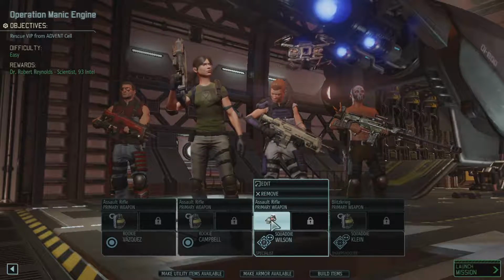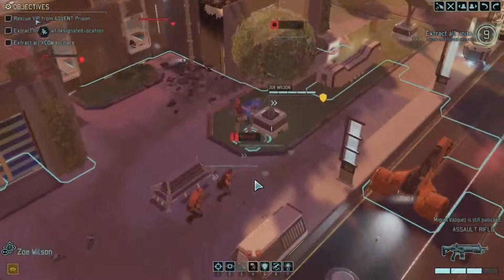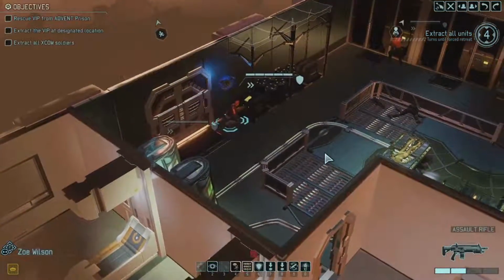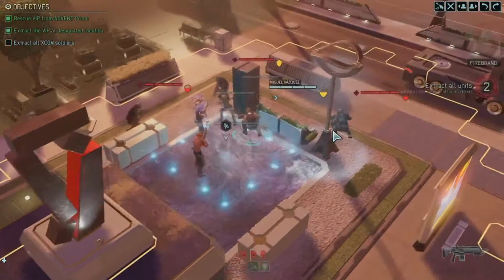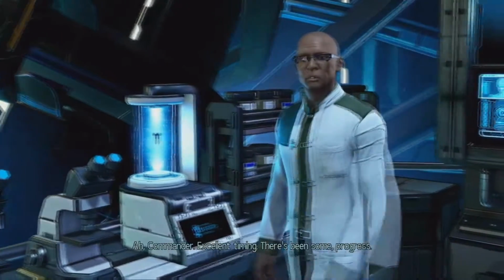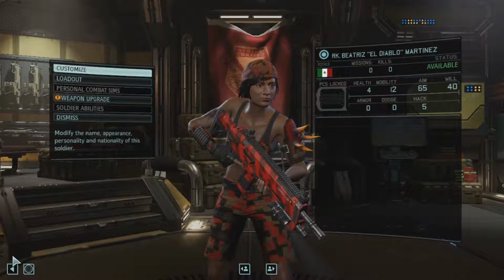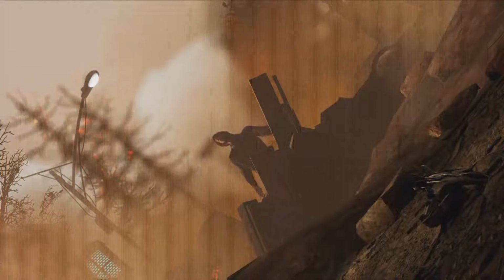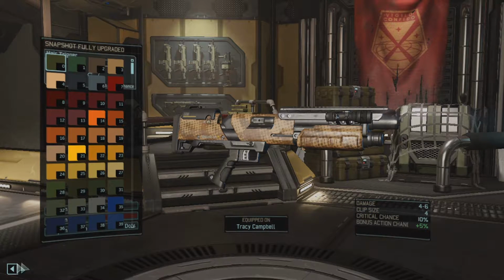THE NEW AGENTS OF S.H.I.E.L.D -- XCOM 2: Avengers Initiative -- Episode 3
S.H.I.E.L.D needs to start looking into recruiting more often!
In Episode 3, we dive headlong into the heart of the ADVENT cities to rescue Dr. Reynolds from the E.Ts.
This is a non-modded XCOM 2 Campaign during which I installed a character pool that added over 50 of the most well-known Marvel Superheroes, including The Avengers, The Fantastic Four, The XMEN and many more. The idea presented is the concept that the events of XCOM 2 have taken place within the Marvel Cinematic Universe, and that the heroes of old have finally, after 20 years of hiding, returned to Avenge humanity, along with the help of the remains of the XCOM Project and the various Resistance fighters who join their ranks.

ENGAGE IN HEAD-TO-HEAD MULTIPLAYER: Mix-and-match squads of humans and aliens and battle head-to-head on randomly-generated maps.